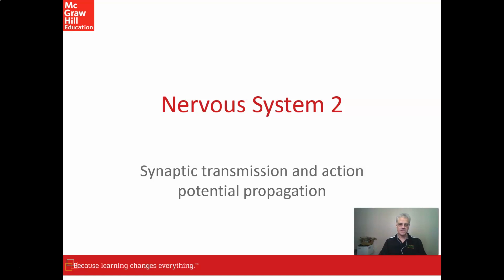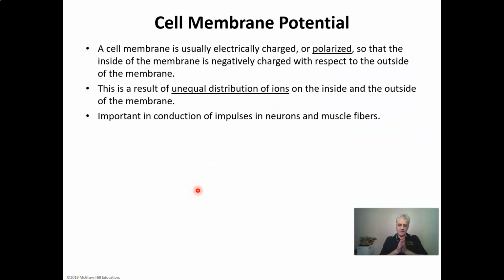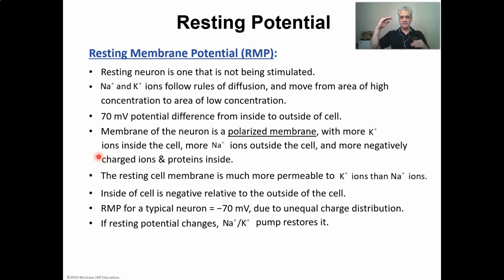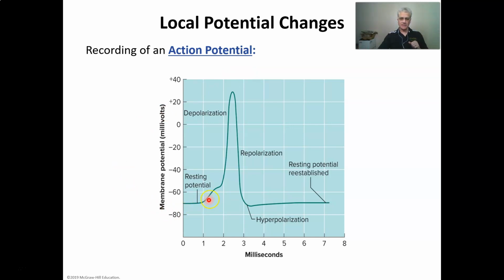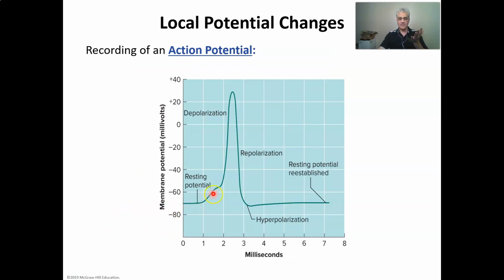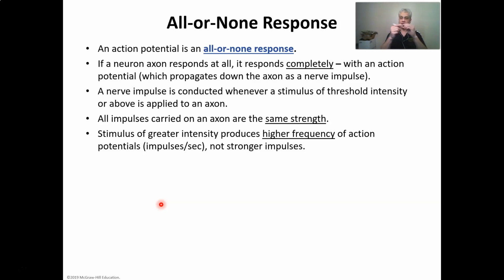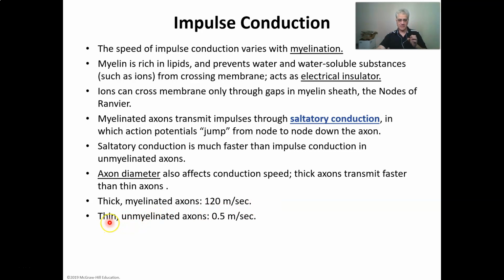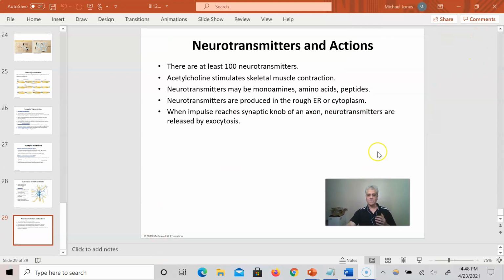Nervous System 2 Action Potential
Details of action potential generation in neurons